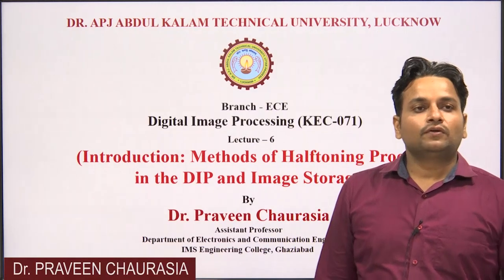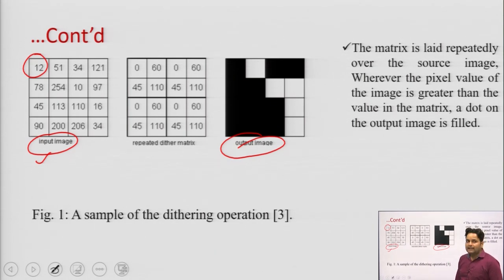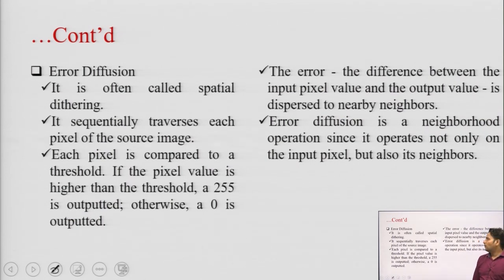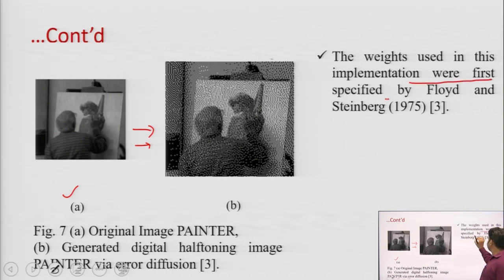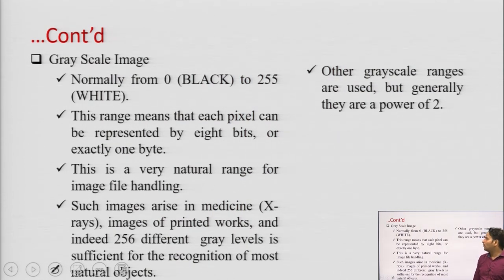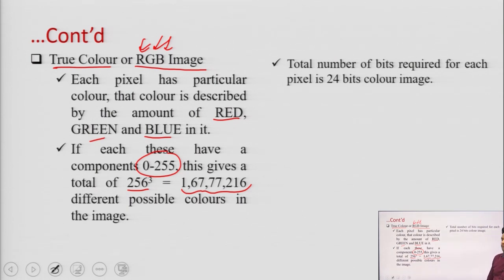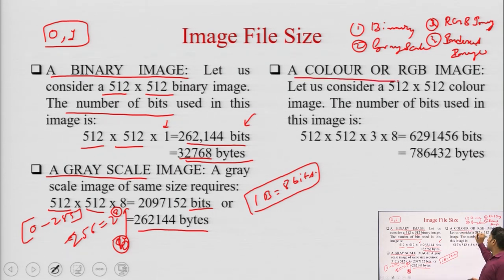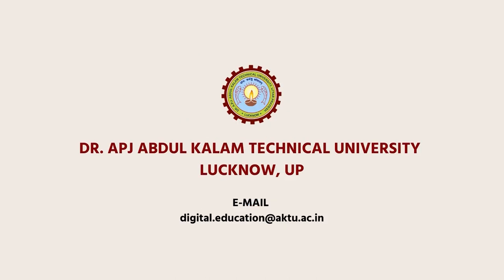Digital Image Processing || AKTU Digital Education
Digital Image Processing | Introduction: Methods of Halftoning Process in the DIP & Image Storage |